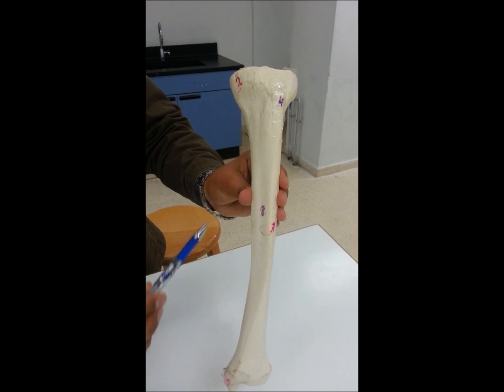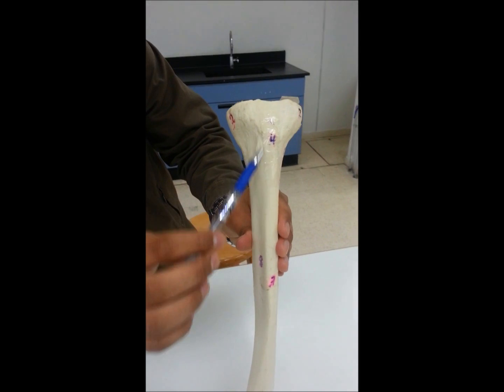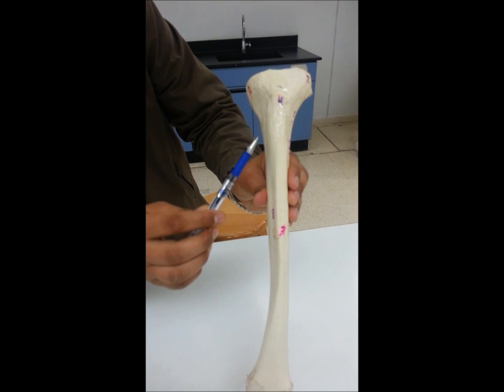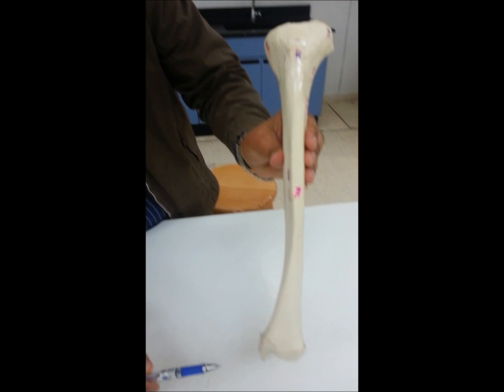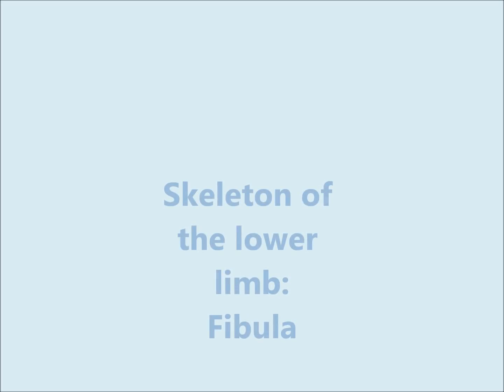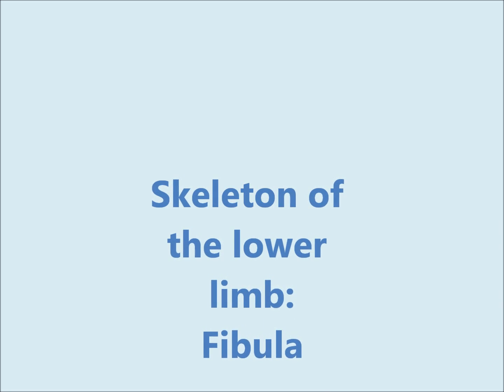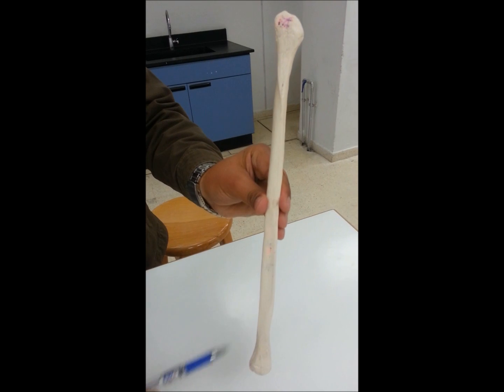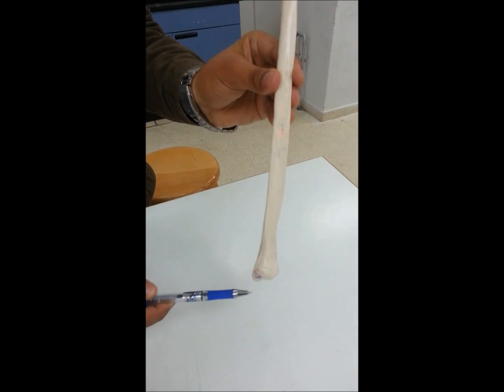Appendicular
Appendicular Skeleton
مقدم من: الفريق الأكاديمي لدفعة نبض
2012
دمتم بنبض مليء بالأمل و العطاء